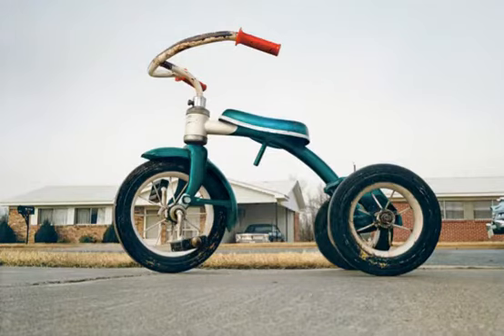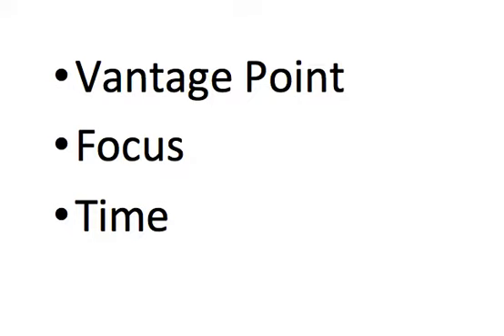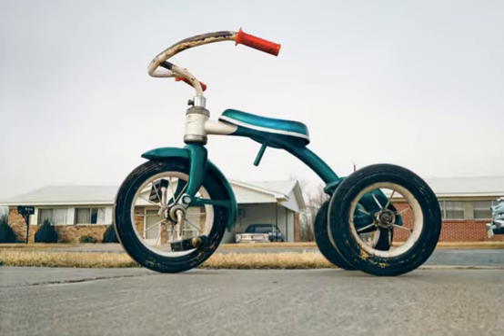PHOT 154 Project 2, Sample 2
Sample Critical Analysis Description Video Presentation.